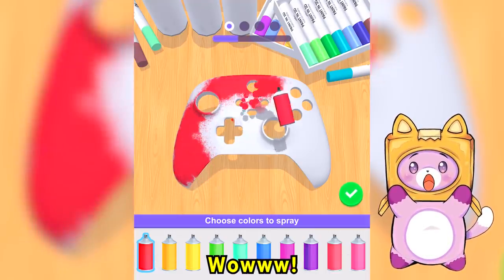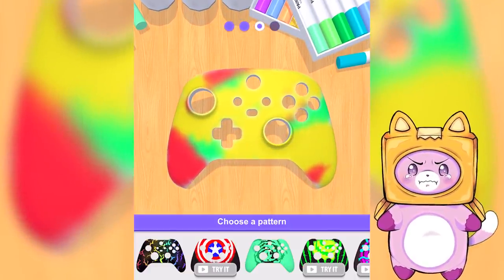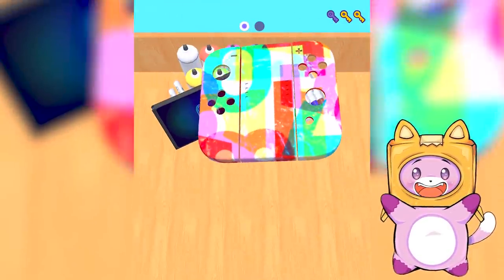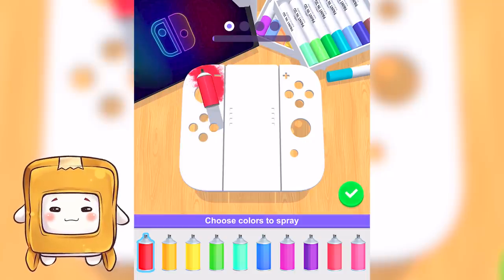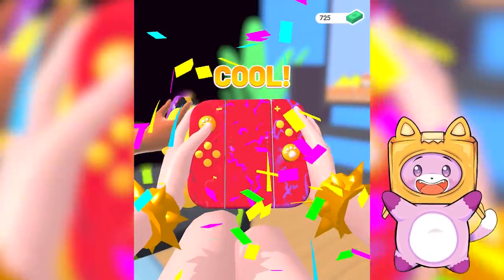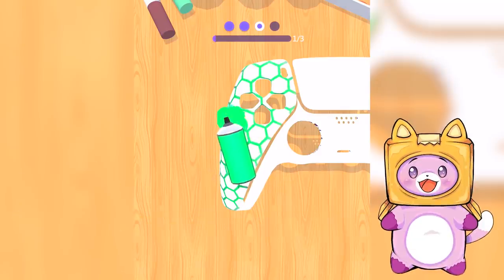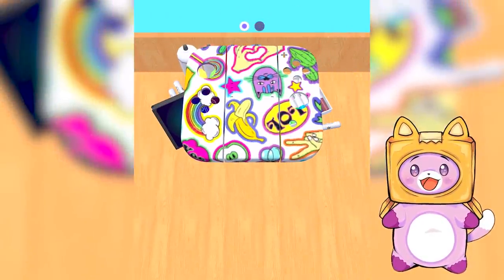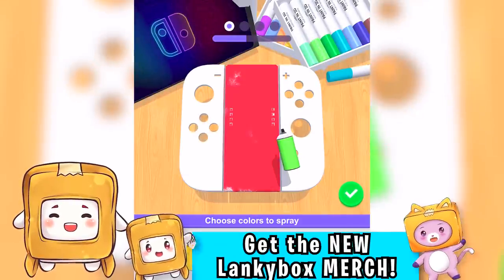Can We Beat This DIY JOYSTICK GAME!? (WE CUSTOMIZE A RAINBOW NINTENDO SWITCH!?)